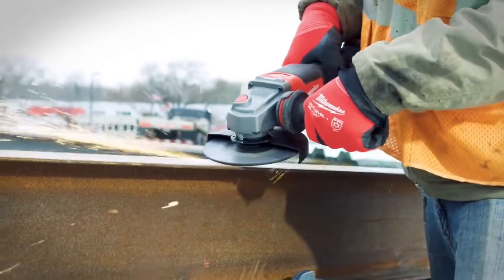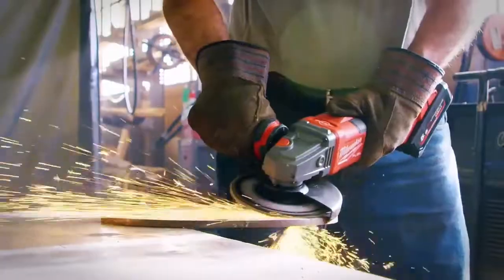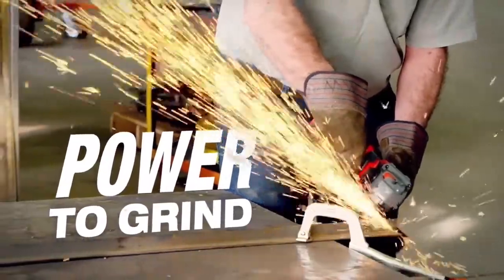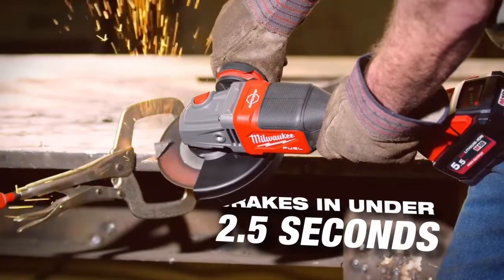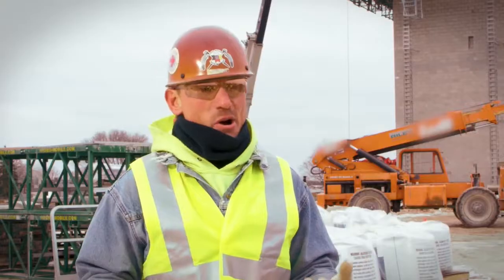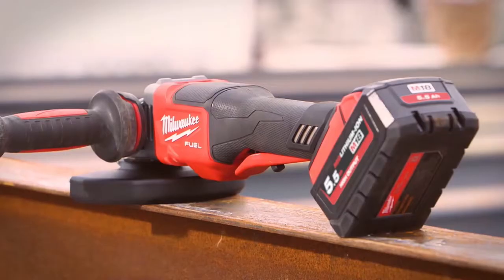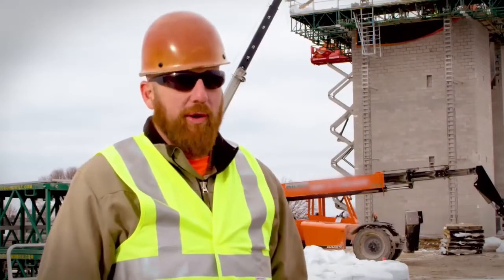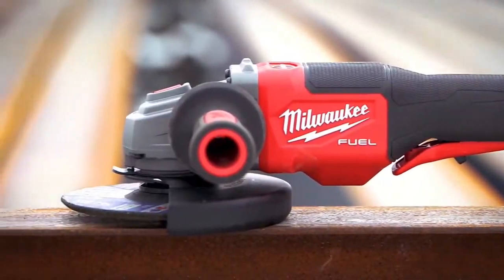Milwaukee M18FHSAG125XPDB Angle Grinders from Power Tools UK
Milwaukee M18FHSAG125XPDB Angle Grinder with and without REDLITHIUM Batteries supplied by Power Tools UK

M18 HIGH OUTPUT 125mm Angle Grinder delivering the power to grind and makes up to 145 cuts per charge (5.5 Ah) through 50mm electrical pipe

RAPIDSTOP for fastest disc brake in less than 2.5 seconds and best user protection plus non-lockable safety paddle switch with line-lock-out function to prevent automatic start up

Anti-vibration side handle for lower vibration and FIXTEC nut for tool-free disc change

Removable dust screen to prevent debris entrance, prolonging motor life plus 125mm keyless guard for great cutting capacity and fast guard adjustment without using a key

The HIGH OUTPUT system of Milwaukee Power Tools elevates the M18 FUEL technologies to a new level and delivers extended performance and extended run-time. These 18v Milwaukee Power Tools are designed to maximise the partnership with HIGH OUTPUT batteries